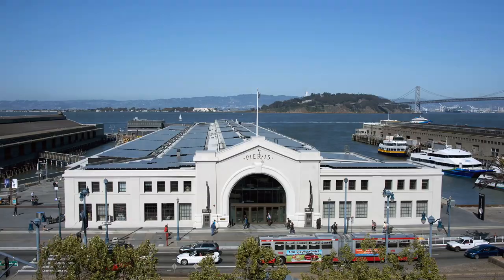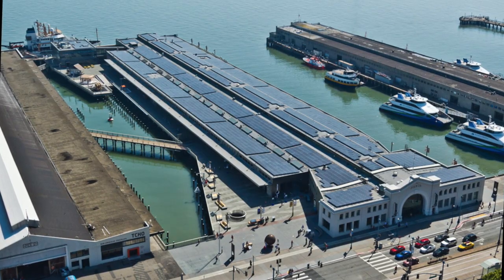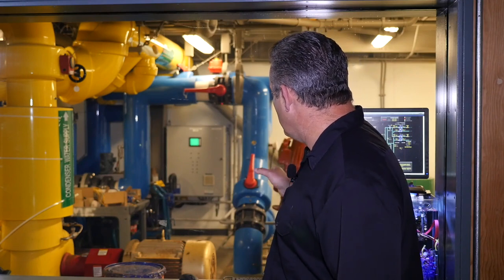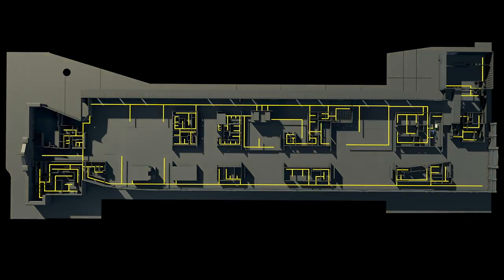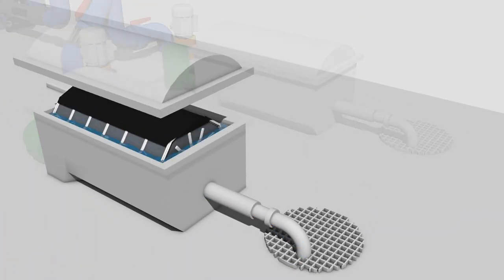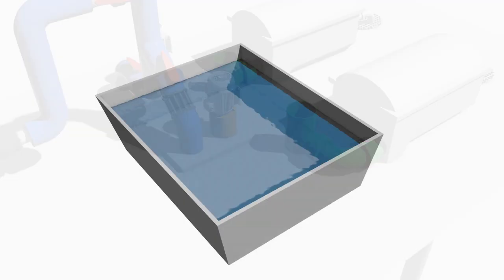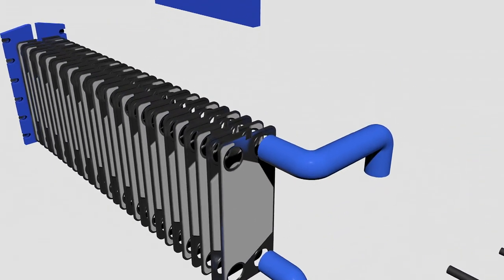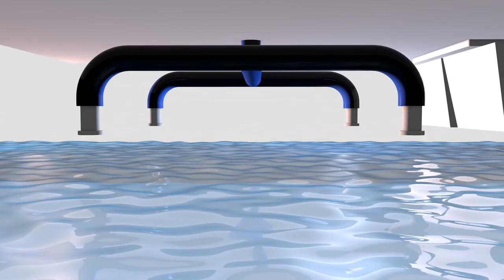Behind the Scenes: Bay Water Cooling System | Exploratorium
Find out how the Exploratorium's unique location over San Francisco Bay helps us save energy.